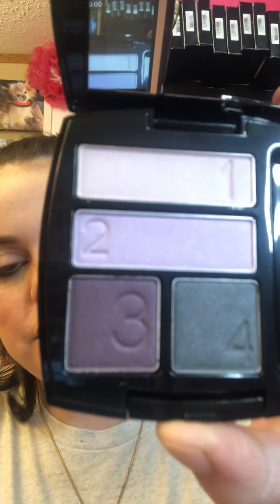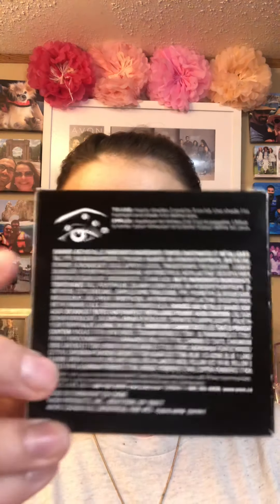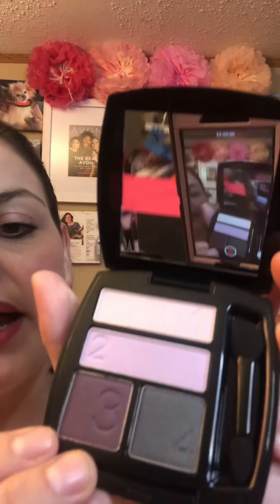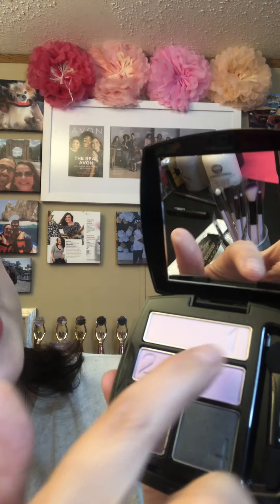Purple Haze Avon Eyeshadow Quad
If you like my Videos please hit the Subribe Button. If you want to brighten my Day, please Shop with me If you want to Really help me out, join my Team for Free $0 until September 1st.

You can earn with Avon by working 100% from your cellphone or computer.
2. Fill out Form
CRYSTAL SPURLIN
Started Selling Avon in 2012 to earn extra income. Now I'm a Bronze Leader with a Team of 150 Members.
I'm a ROSE CIRCLE Member by selling $35,000 every year.